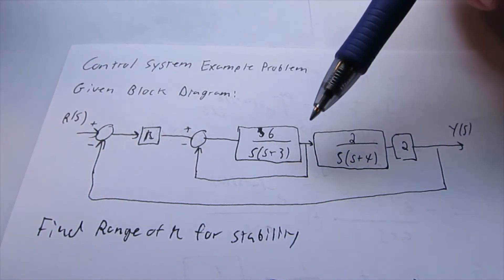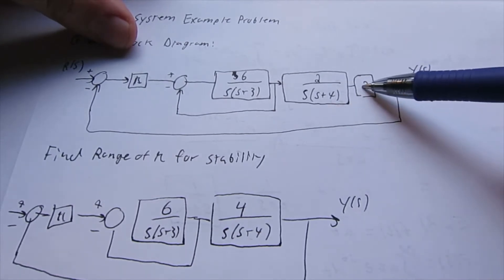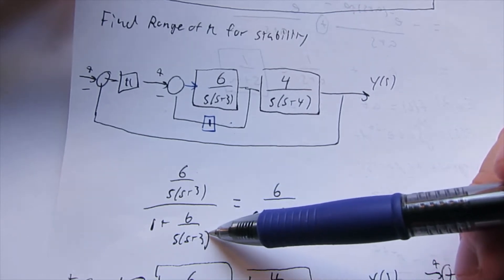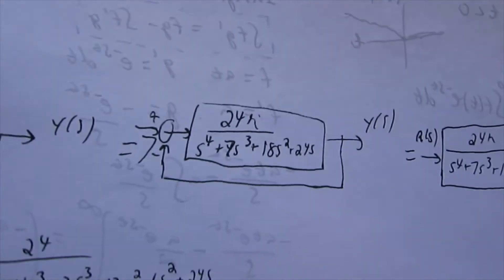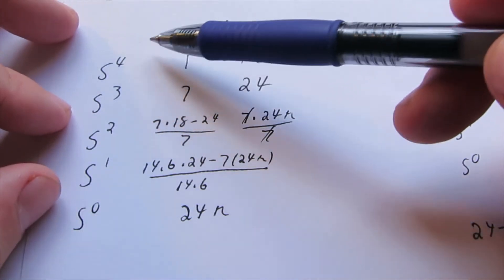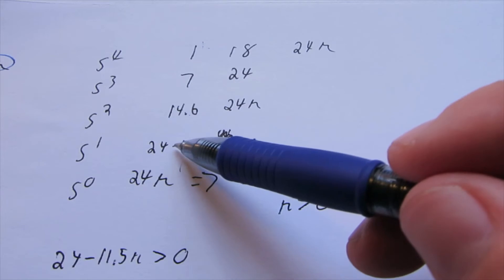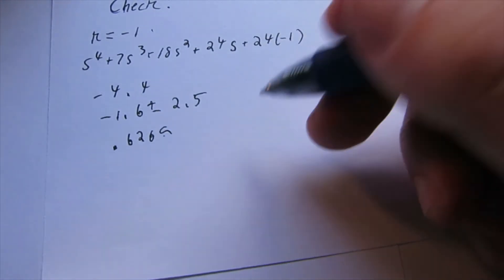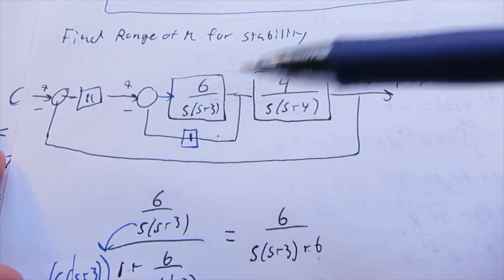Block Diagram Reduction and Routh Hurwitz Stability Example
In this video I do a control systems example problem where I determine the range of K values for the controller to ensure stability of a system. I show block diagram reduction and using a Routh table to determine stability.